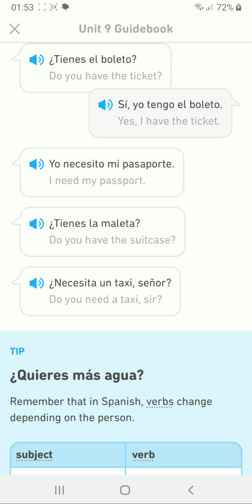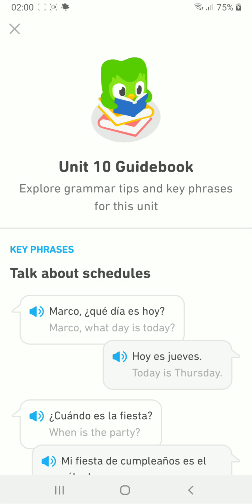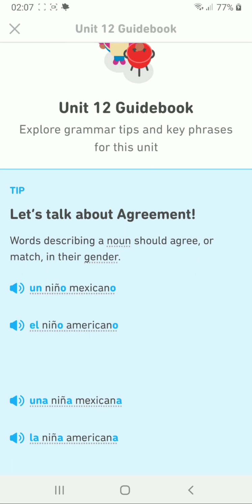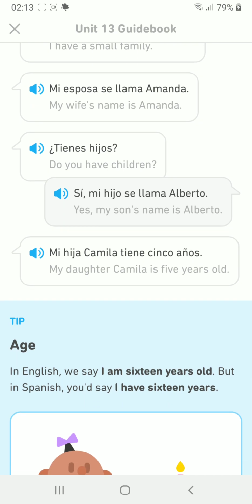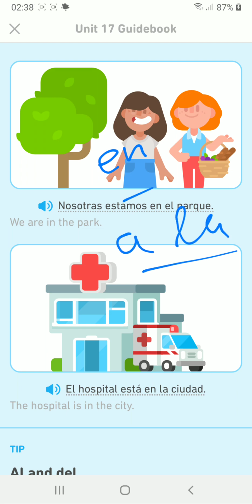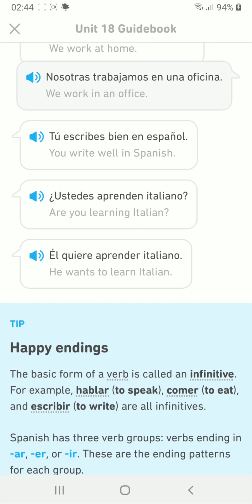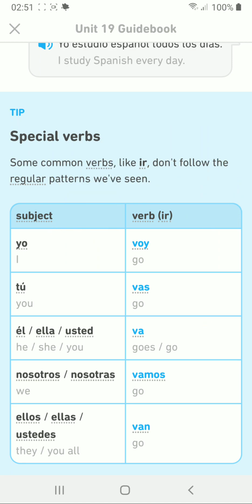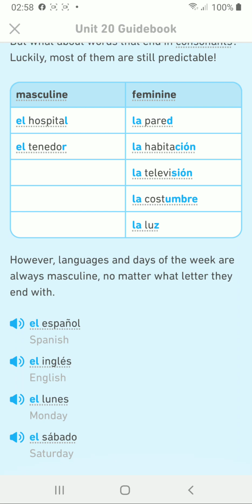🇪🇸Spanish Language Learning, Lesson 76, Complete Revision part 2